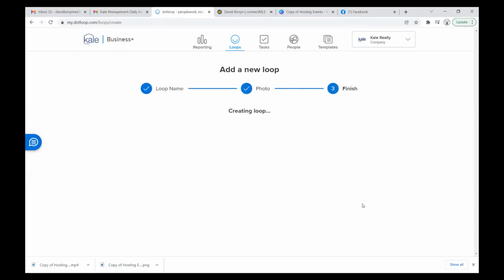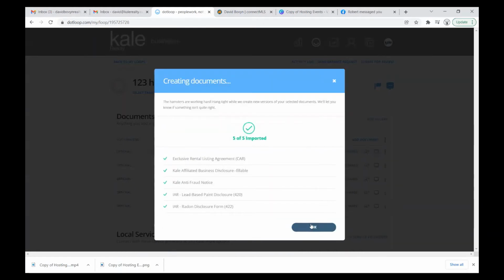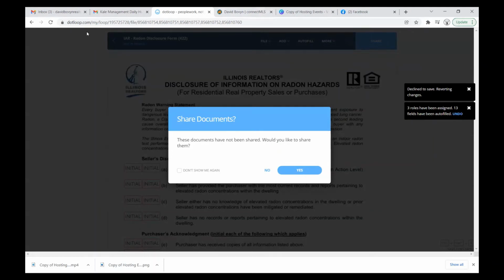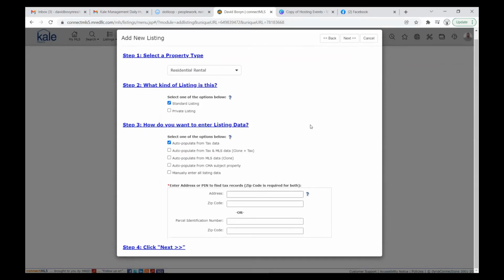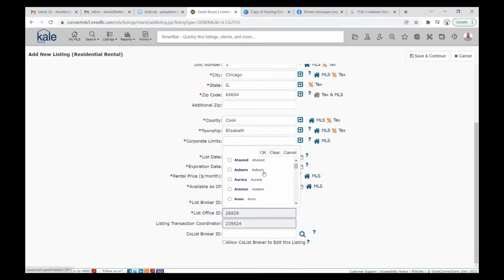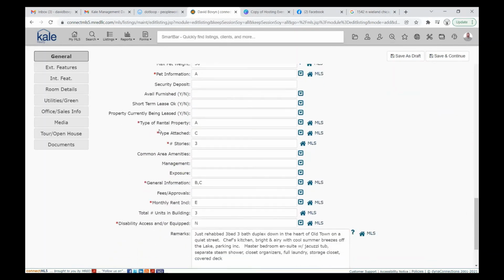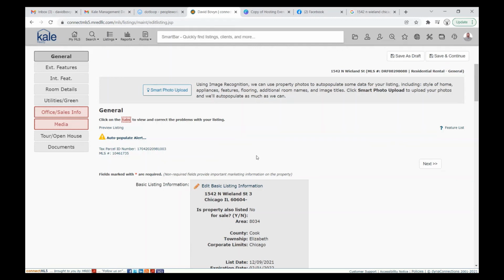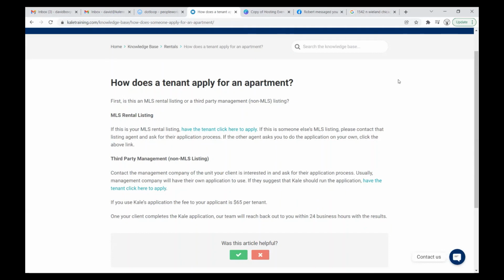Handling a rental listing